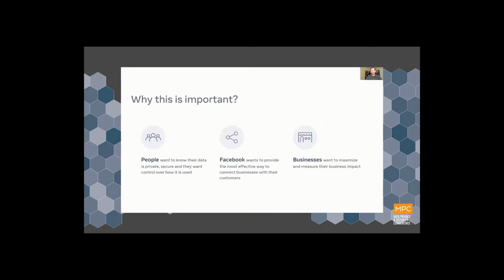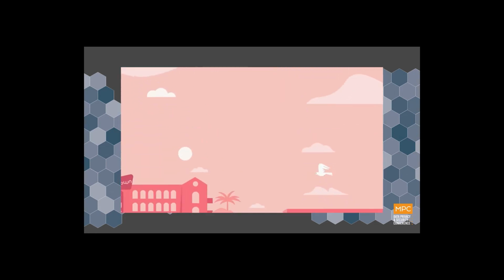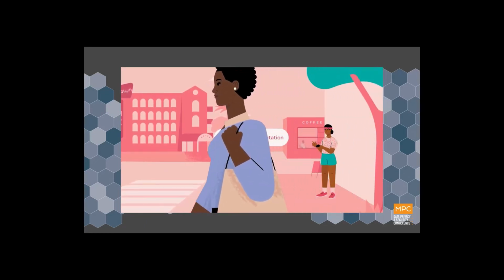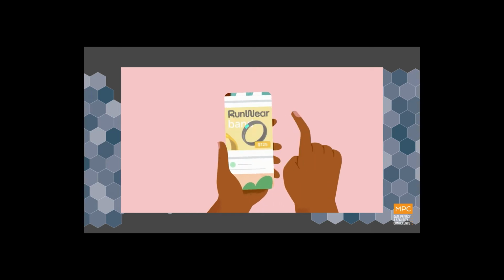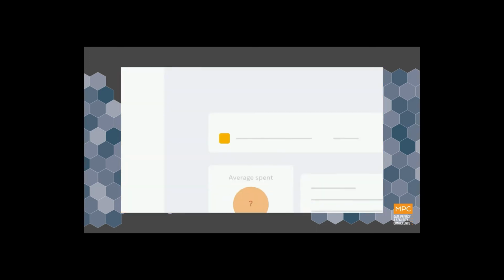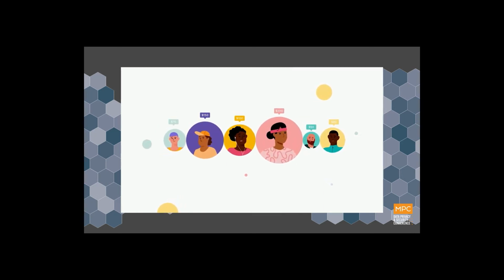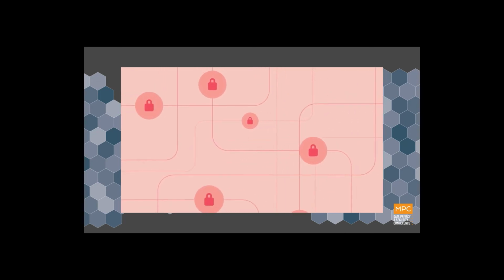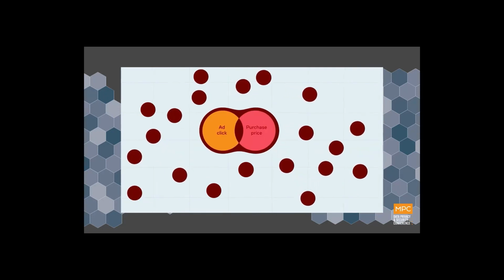1-7 MPC DPSC: MPC & Ads: Building for The Future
Multiparty Computation (MPC) technology plays a central role in enabling the future of advertising at Facebook. Through MPC and other Privacy Enhancing Technologies, users’ data can remain private while being used to create the best advertising experience for businesses.

Featuring:
Benjamin Case, Research Scientist, Facebook